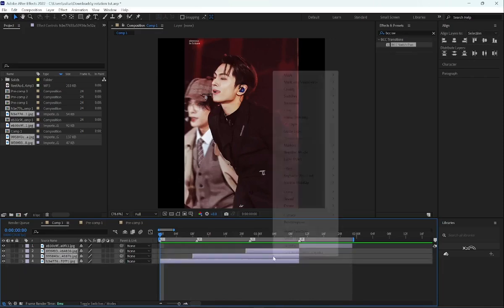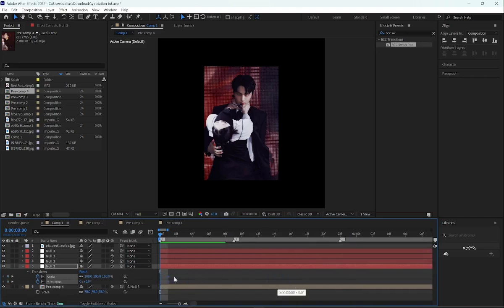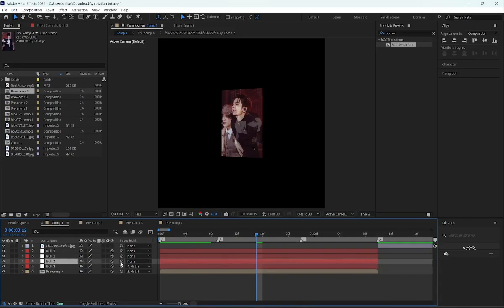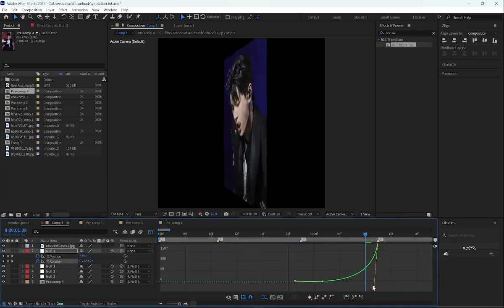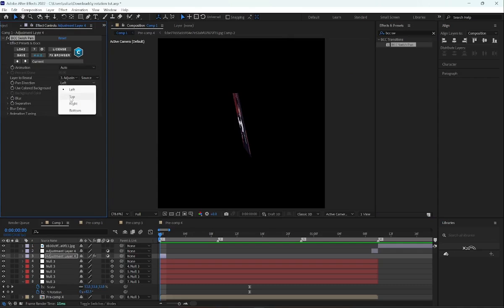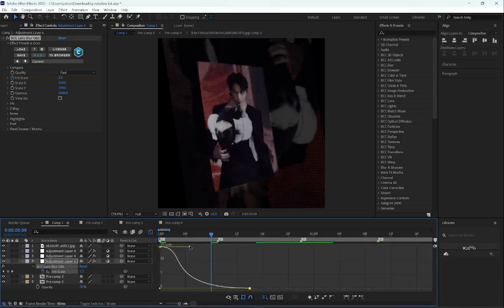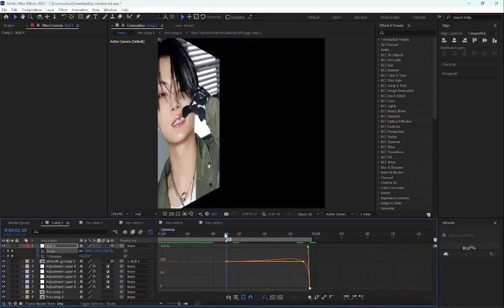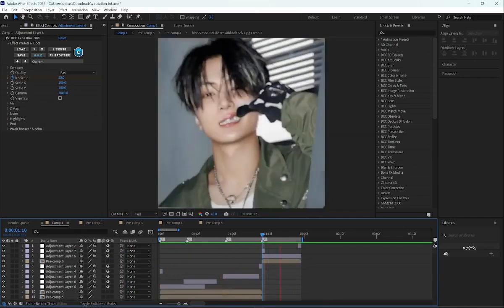3D Transition Tutorial | After Effects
slow down or speed up if needed

music used in video:
Brought The Heat Back (instrumental) - Enhypen
Moonstruck (instrumental) - Enhypen
XO (Only if you say yes) (instrumental) - Enhypen

3d
3d tutorial
3d transition tutorial
after effects
y flip tutorial
after effects tutorial
heezns
transition tutorial